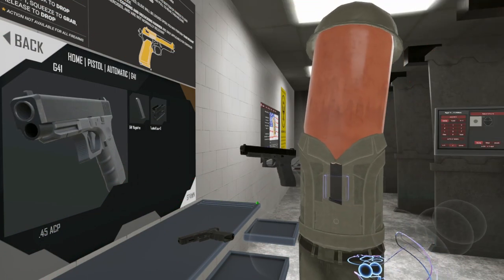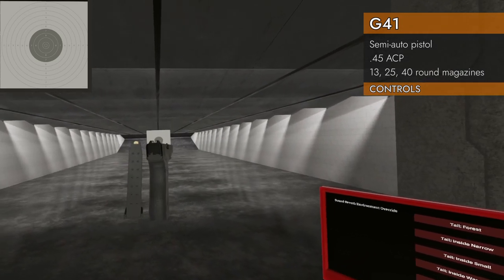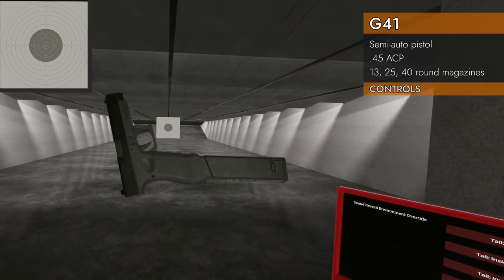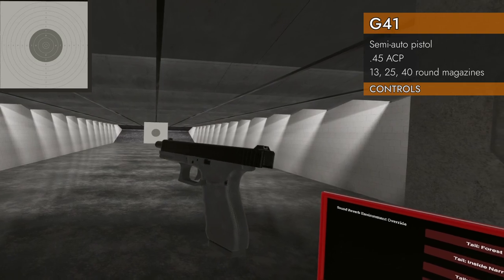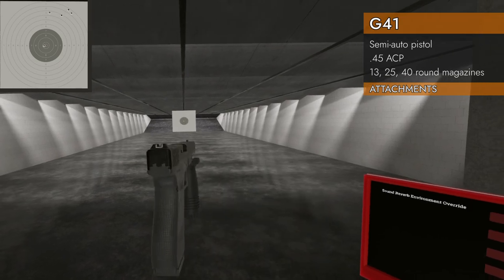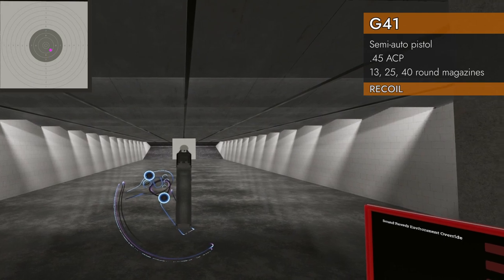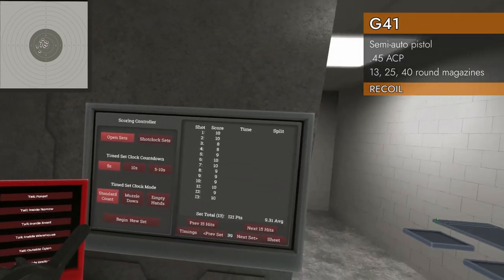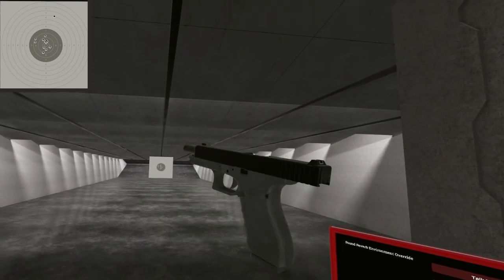G41 pistol // H3VR Weapon Deep Dive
A detailed exploration of the G41 pistol in the video game "Hot Dogs, Horseshoes, and Hand Grenades" (H3VR).

Specs:
HMD : Valve Index
Controllers : Valve Index
GPU : EVGA® GeForce® RTX 3080 XC3 Ultra 10GB
CPU : AMD RYZEN™ 9 5900X 12-Core - 3.7GHz to 4.8GHz
Mem : G.Skill TridentZ NEO 48GB (3x16GB) - 3600MHz

00:00 Intro
00:05 Spawner
00:53 Controls
03:08 Attachments
04:02 Sights
04:37 Recoil
06:19 Conclusion